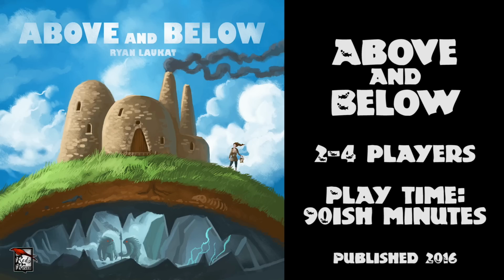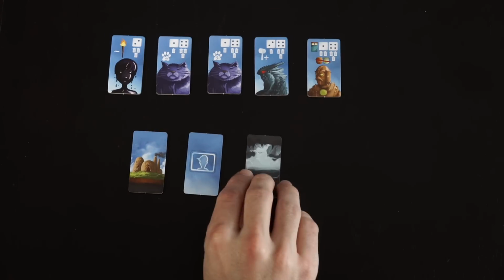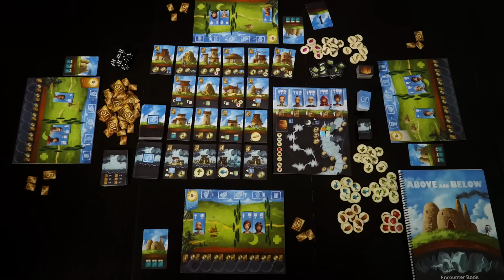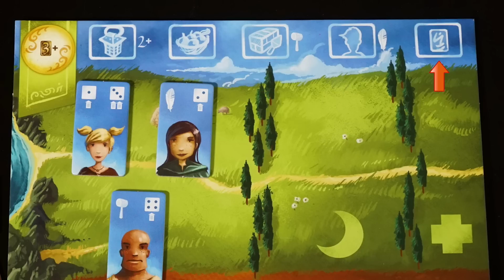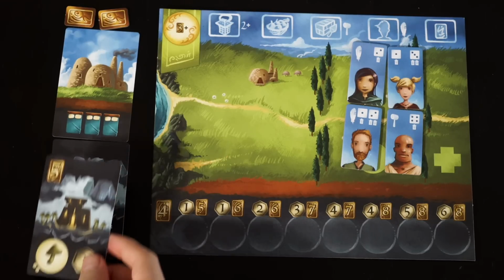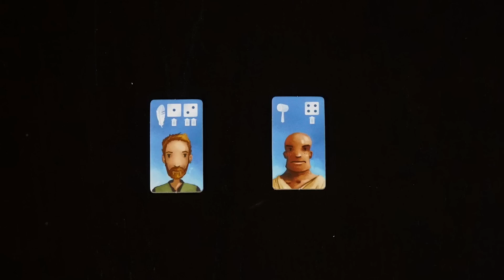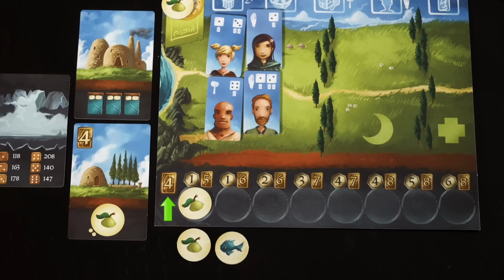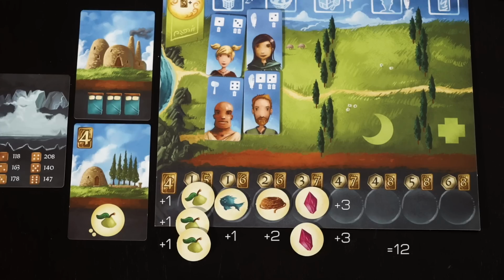Learn to Play Above and Below in 14 minutes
Above and Below, by Red Raven Games, in 14 minutes (there's about 2 minutes of extra info in the beginning and end)

Want to buy this game? (or go to your local game store. That's cool too)

Corrections:
(None yet. Let me know if I got anything wrong)

Want to rewatch something?
Set up - 0:57
Actions - 3:39
Labor - 4:16
Training - 4:27
Building - 4:50
Harvesting - 5:40
Selling an item - 6:30
Exploring - 6:44
Free Actions - 9:44
End of Round - 10:26
Scoring 12:51
Had to remove the song at the end because copyright law is more confusing than I thought. Sorry folks.

You should also check out because there's some funny stuff there too.

Why are you still reading this? Go play games or something.